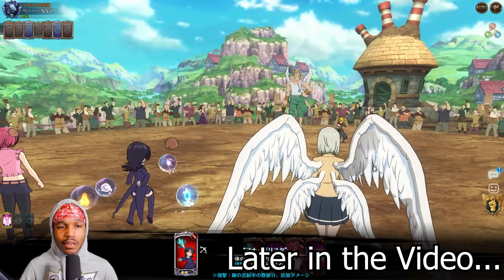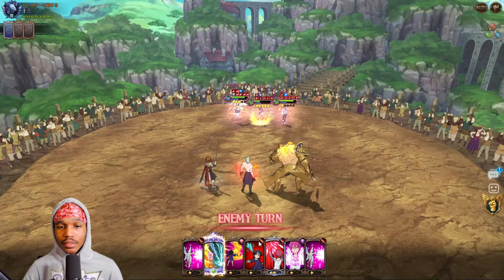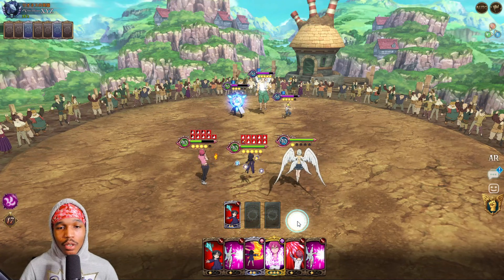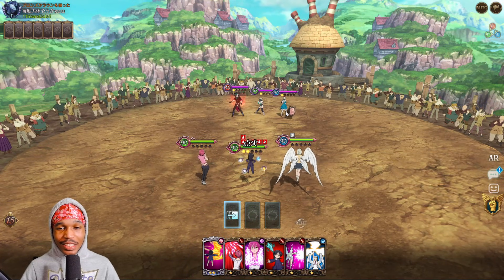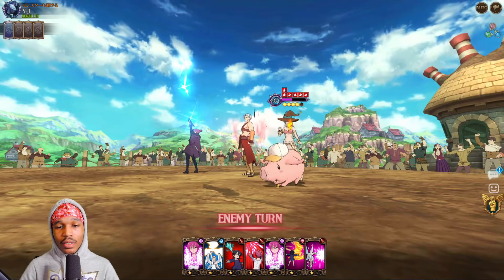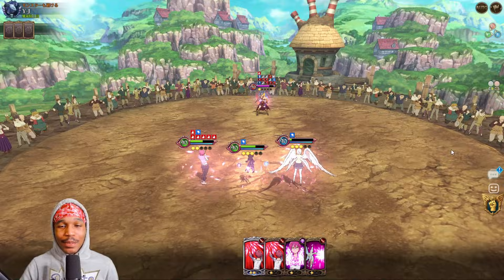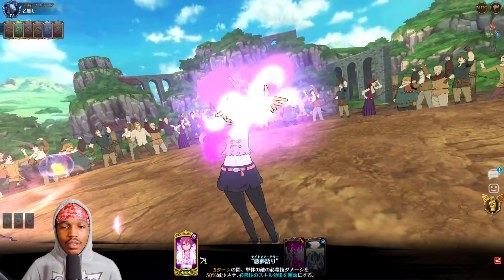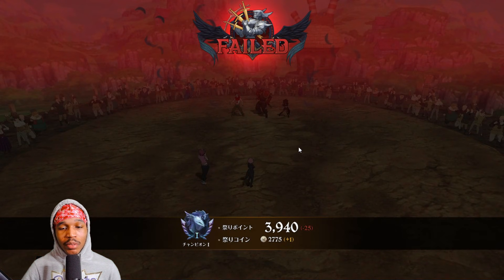SR Gowther Turns Everyone Into GODLY DPS?! F2P Budget Ludociel? [Seven Deadly Sins Grand Cross]